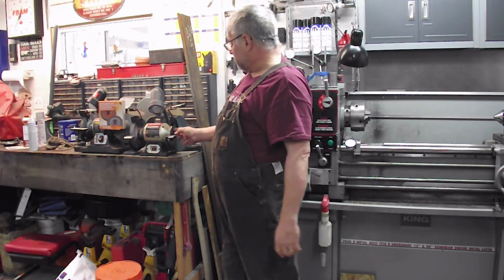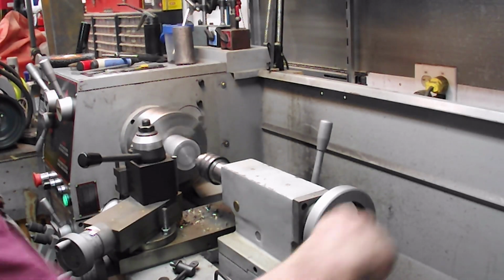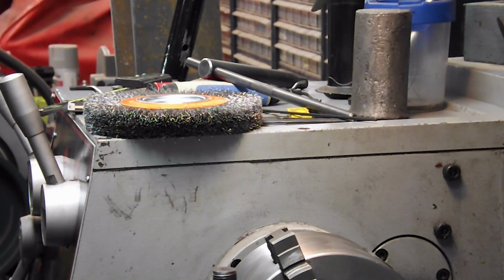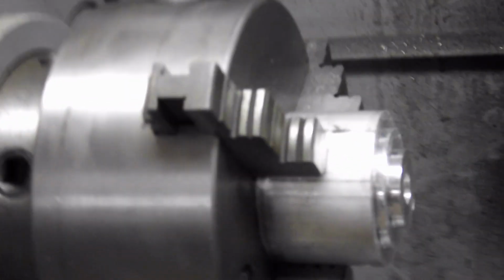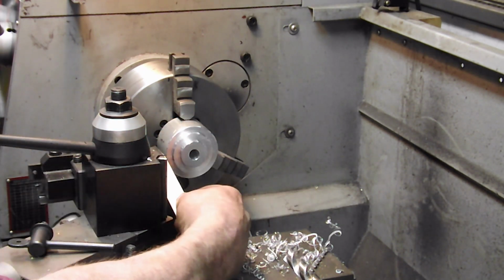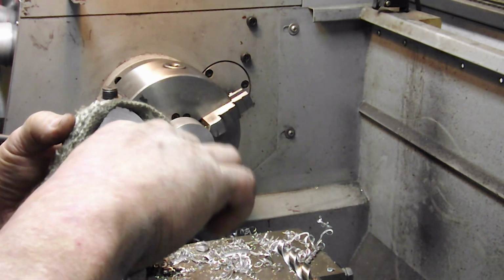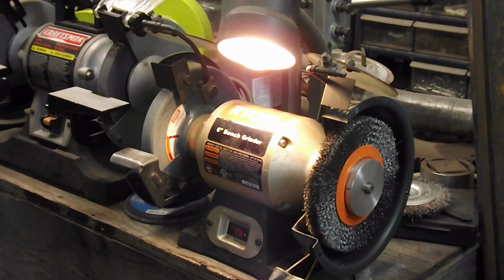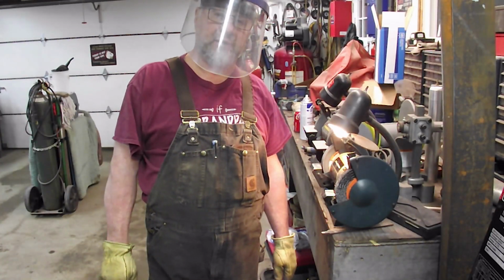Wire Wheel Grinder Bushings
Making Custom Bushings for Wire Wheel on Bench Grinder